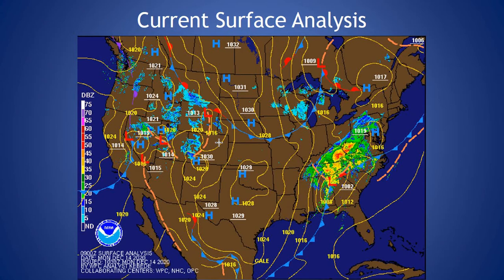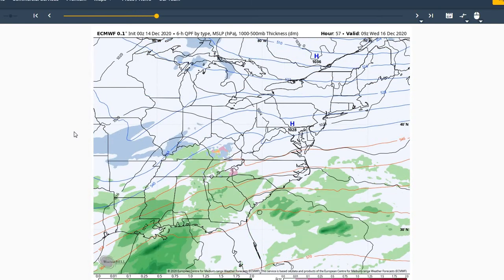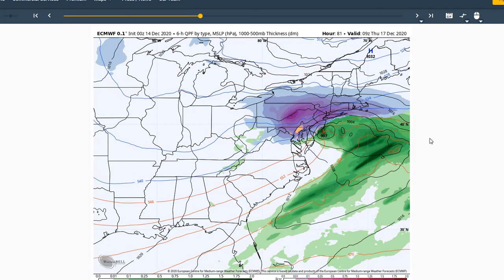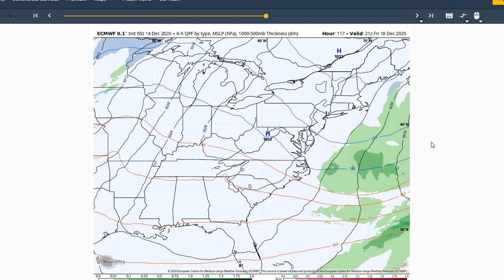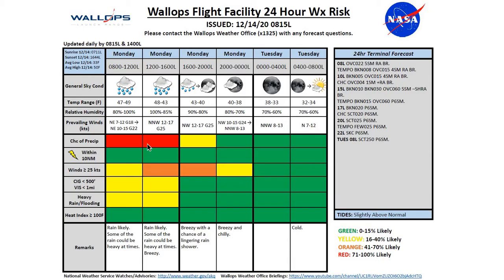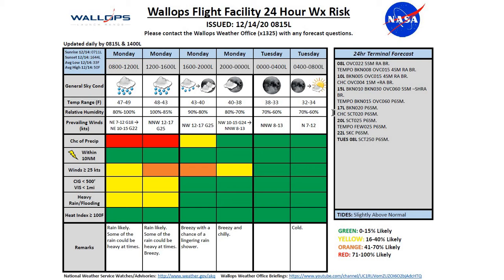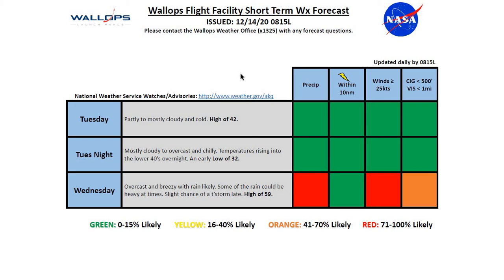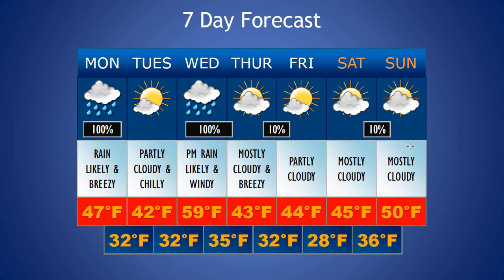Daily Wallops Island Extended Weather Briefing December 14th 2020